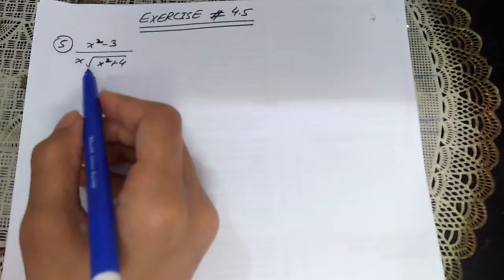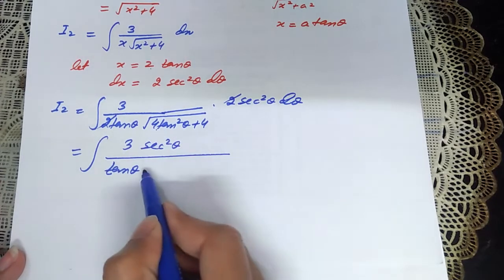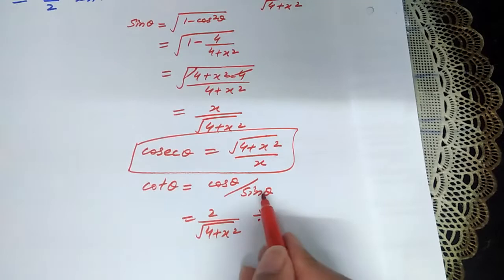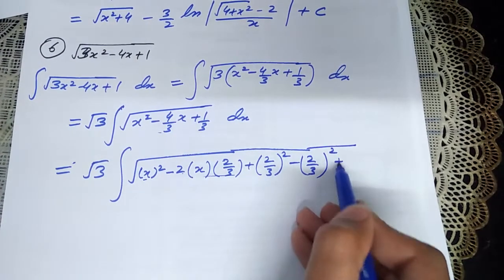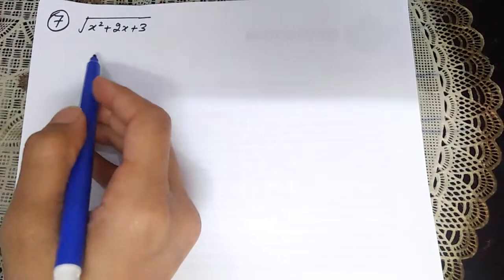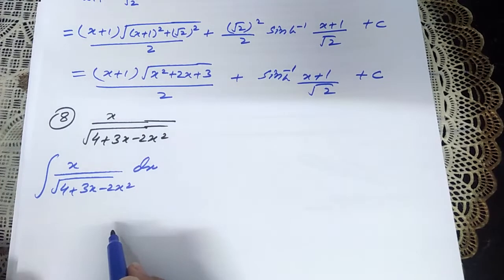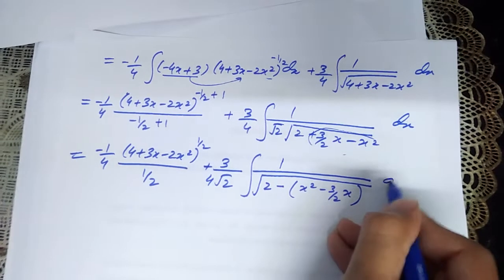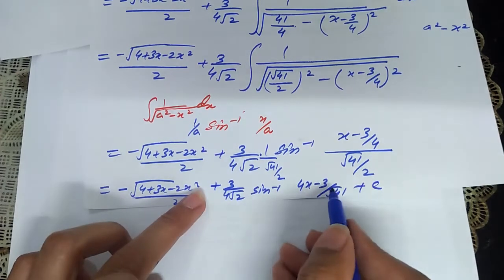Exercise 4.5 Part 2 | Calculus with Analytic Geometry | SM Yusuf